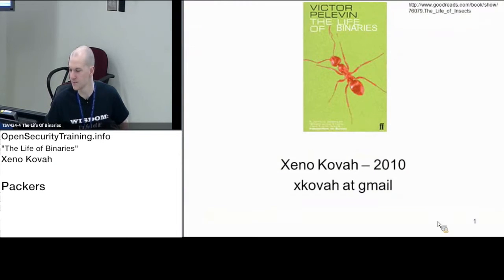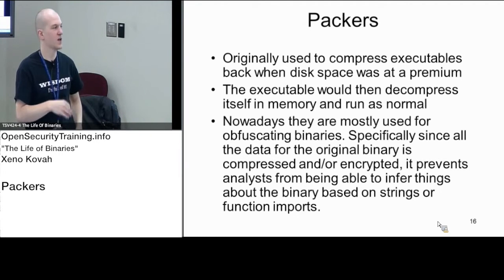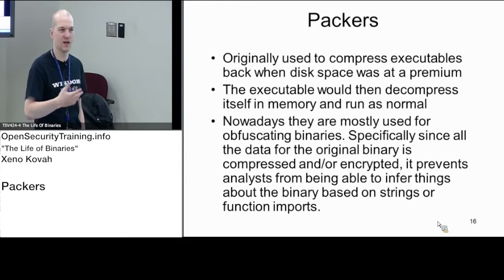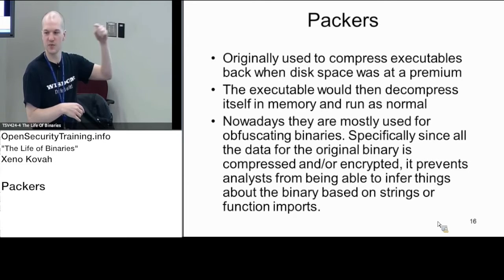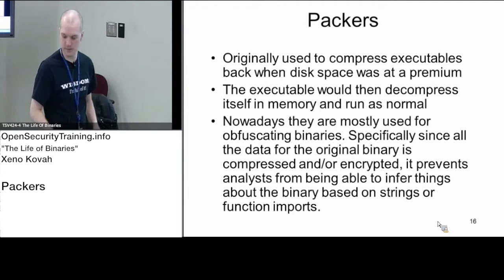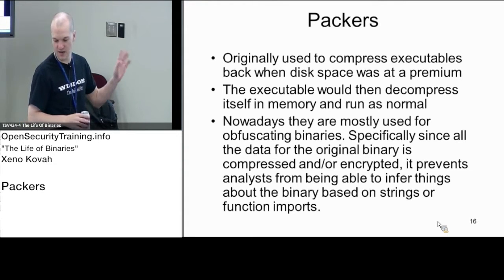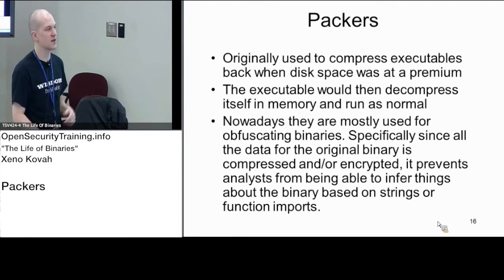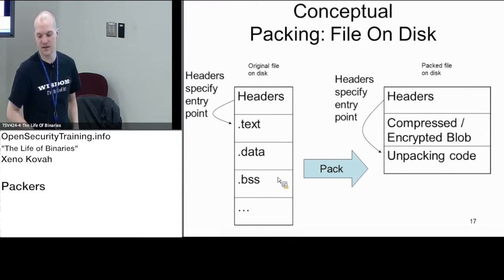2013 Day2P29 LoB: Packers